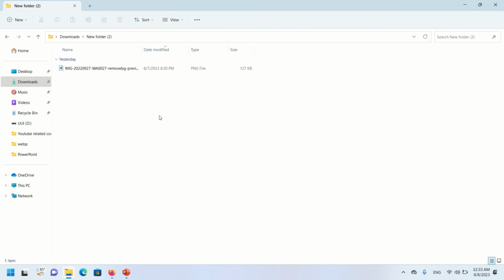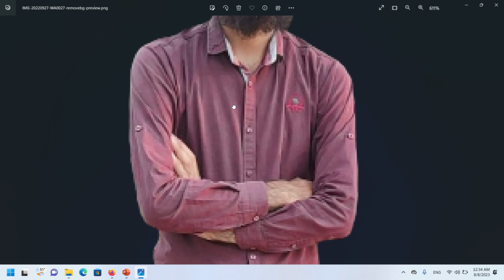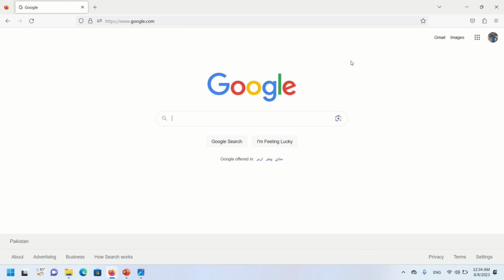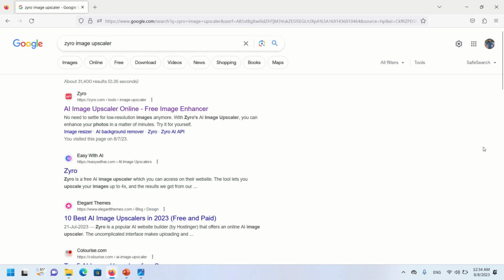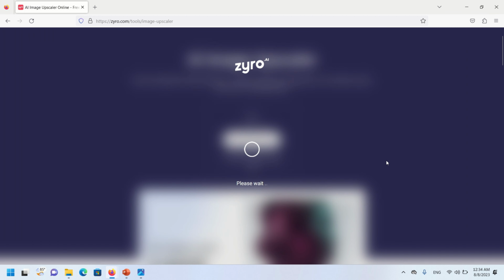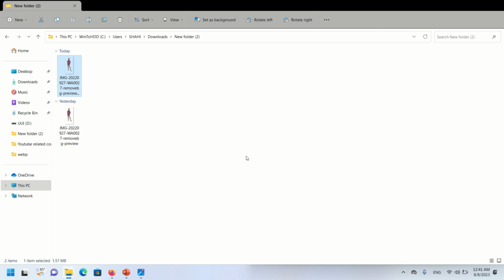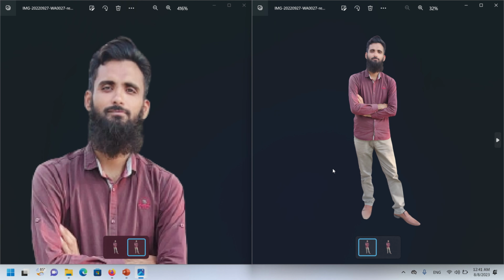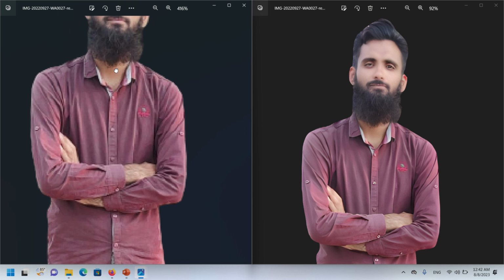The Best Image Upscaler free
In this tutorial, we'll guide you through the process of using the best free image upscaler to enhance your photos and graphics. Whether you're a content creator, photographer, or just someone looking to improve the quality of your images, this tool is a game-changer.

🚀 Image Upscaler Features:
- Learn how to effortlessly upscale your images for free.
- Enhance details and improve image quality.
- No need for expensive software or plugins.

🔗 Additional Keywords:
- Free image upscaling tool
- Image enhancement tutorial
- Improve photo quality
- High-quality image processing
- Upscale images without losing quality

Check our Products and support us